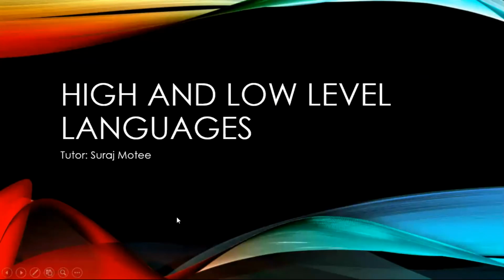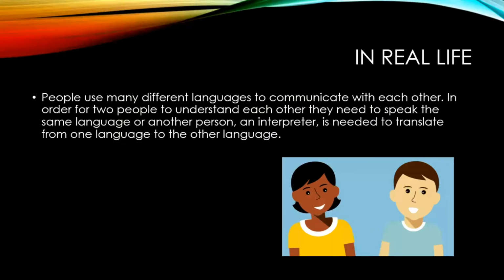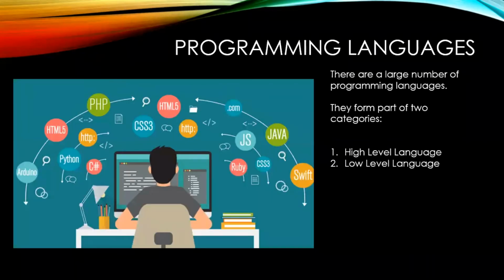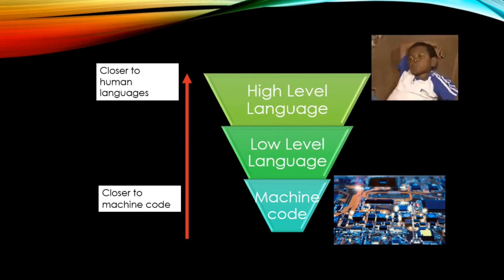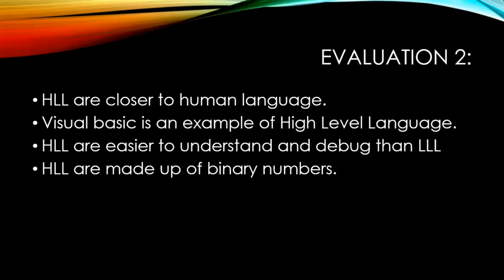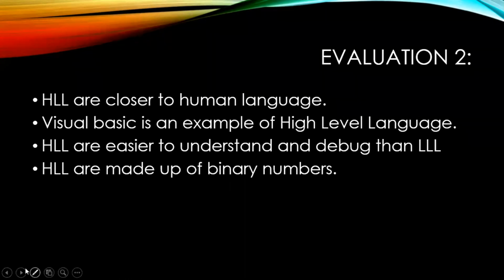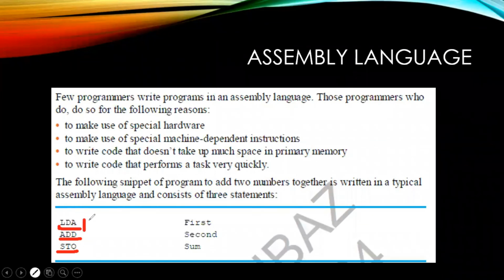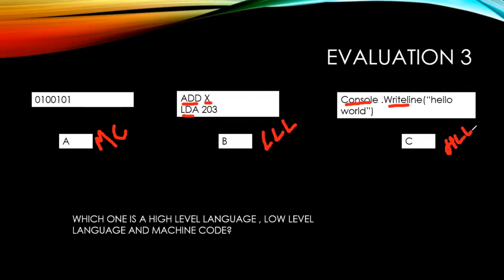CIE Computer Science(2210)- Lesson 38 High & Low Level Languages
Learn about the differences between  low and high level languages including the benefits/drawbacks of these languages.